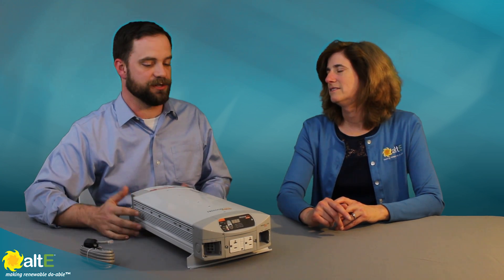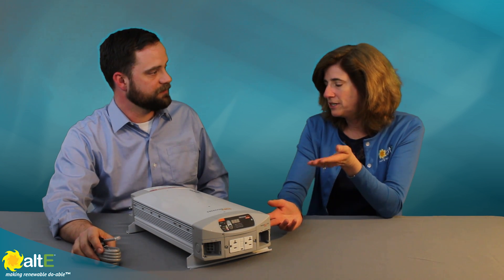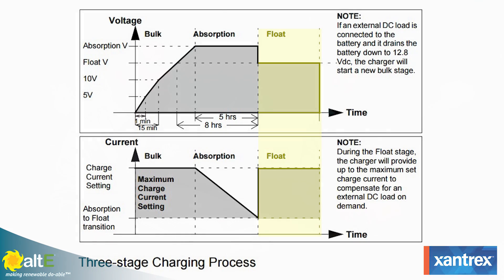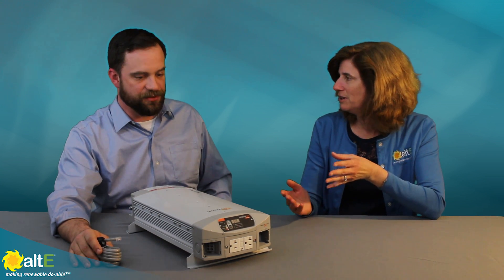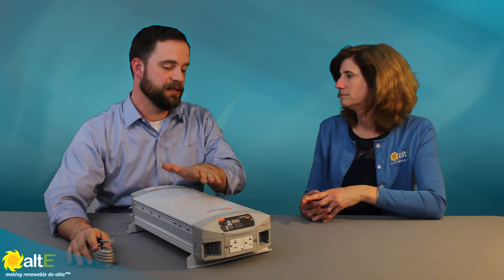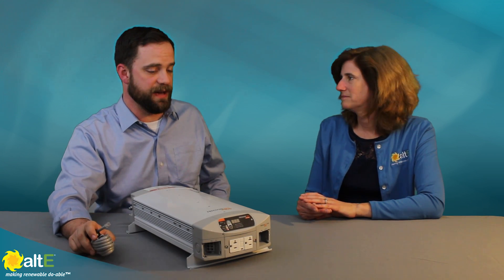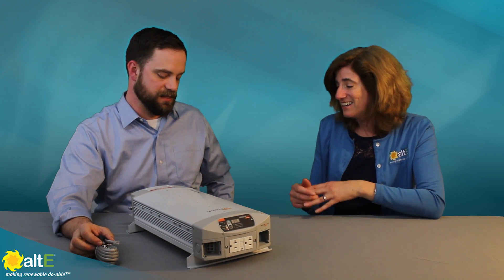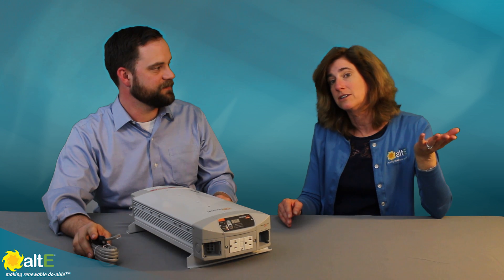Xantrex Freedom HFS Overview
Will Tomkinson from Xantrex discusses the features and benefits of the next generation Xantrex Freedom HFS inverter/charger. The 12VDC inverter provides true sine 120VAC power, has all of the features of the Freedom Xi inverter, with the addition of a 55A charger. It is available for 12VDC battery banks for your RV and boat, and available in 1000W or 2000W.